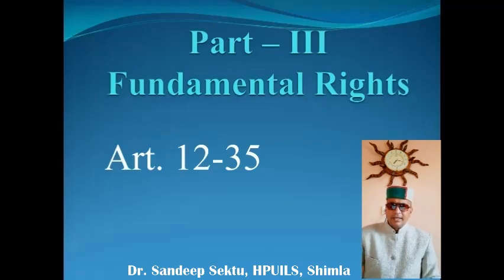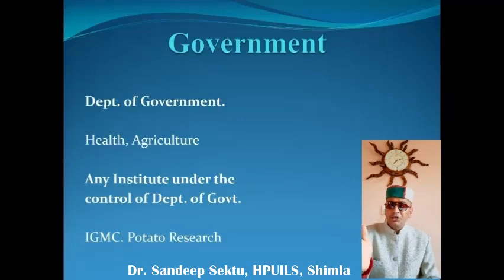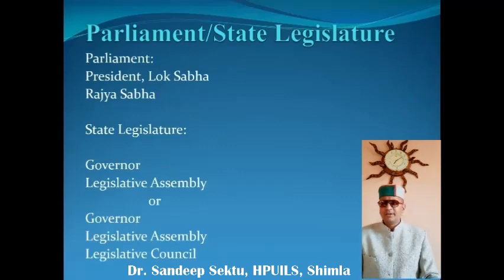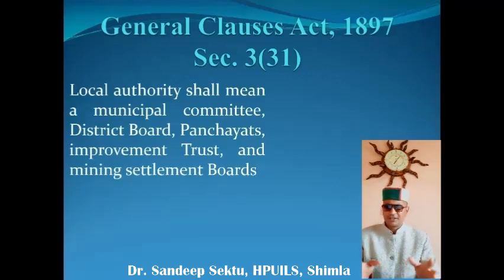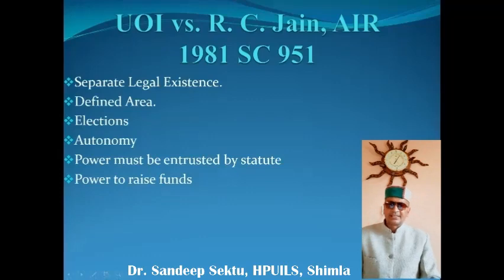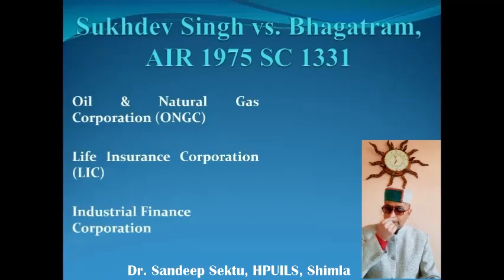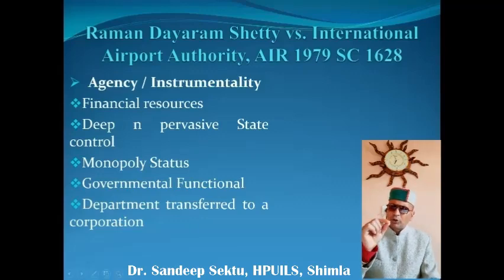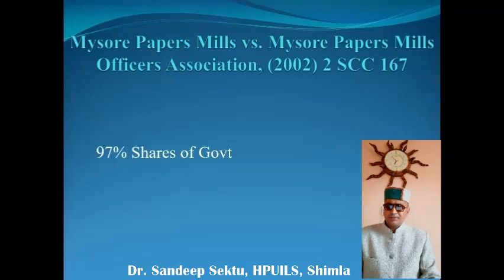State | Dr. Sandeep Sektu | HPUILS, Shimla